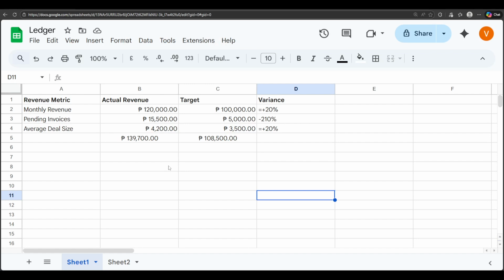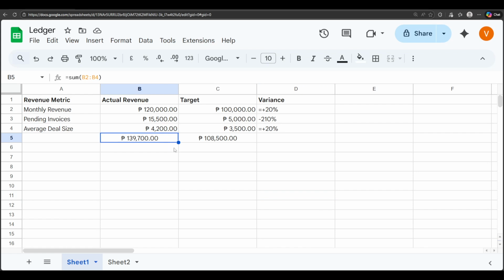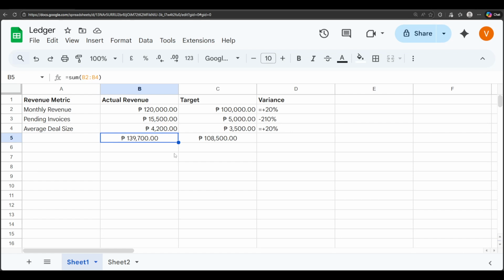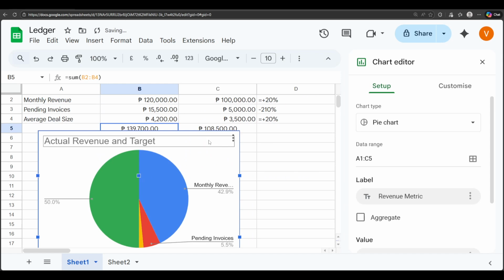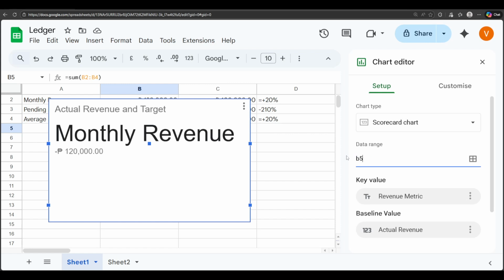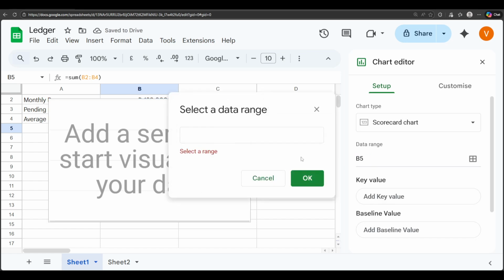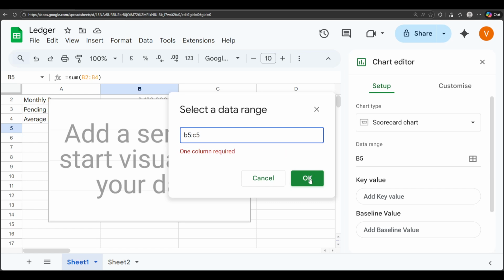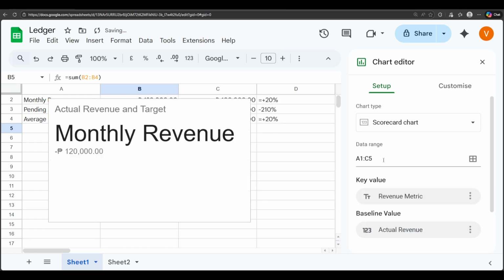How to Create Scorecard in Google Sheets 2026 (Easy Tutorial)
In this comprehensive tutorial, we dive into the step-by-step process of creating a scorecard in Google Sheets. Whether you are tracking performance metrics, evaluating team progress, or managing project outcomes, this video provides valuable insights to enhance your spreadsheet skills and streamline your data management.

By watching this video, you will learn how to effectively set up a scorecard, utilize various Google Sheets functions, and customize visuals to present your data clearly. Enhance your spreadsheet knowledge and organize your information like a pro—watch till the end!